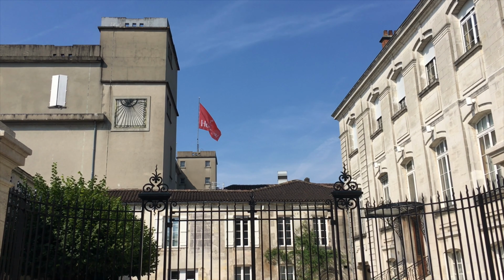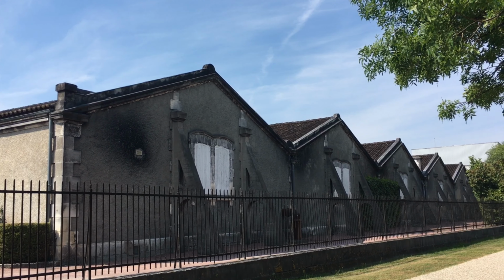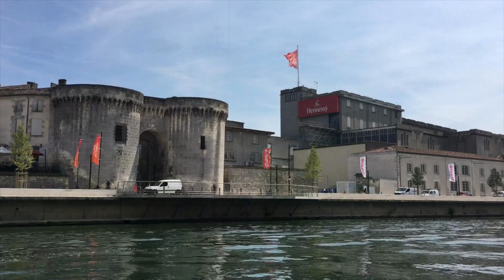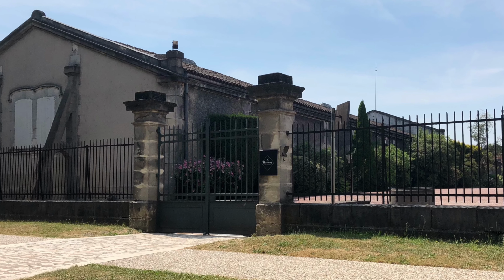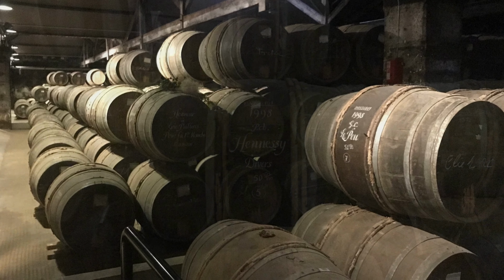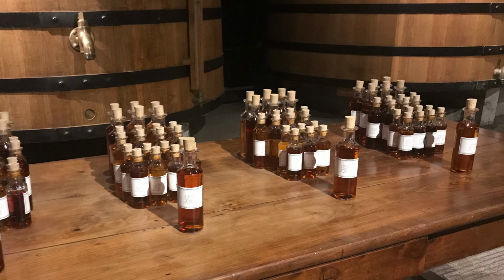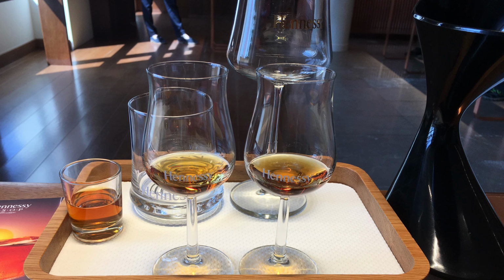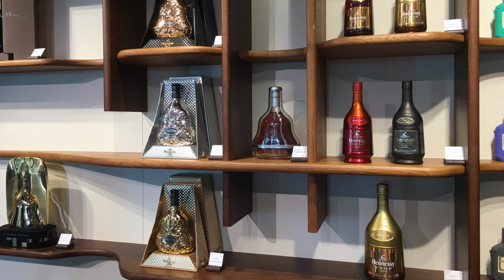Making cognac - Les Visites Hennessy, Cognac | allthegoodies.com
A guided tour of the Hennessy cognac facilities in Cognac. In this video we explain all you have to know about your visit.